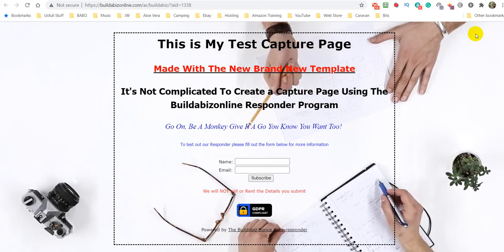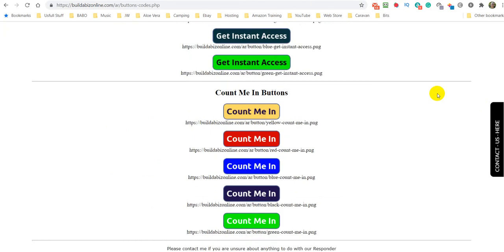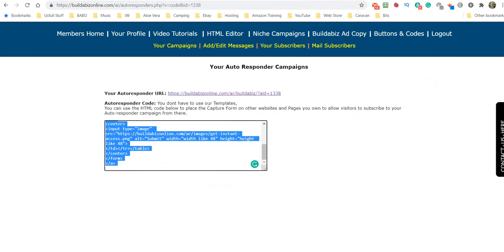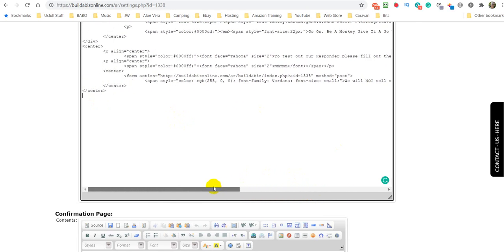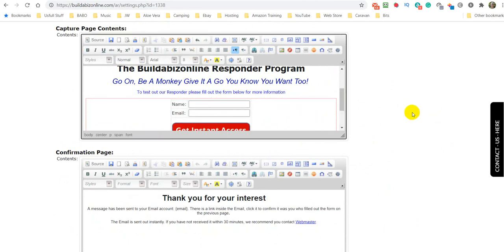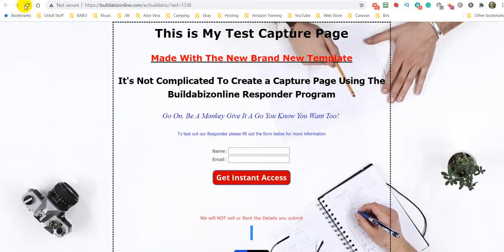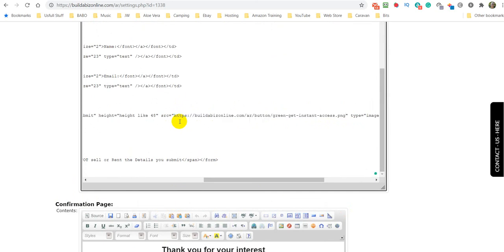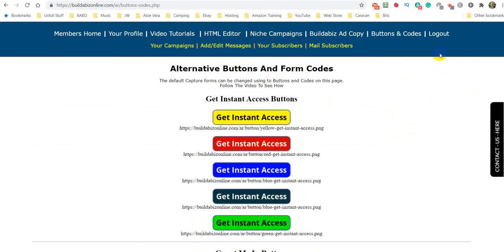Changing the Buttons on your Capture Pages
Hi from Ian Stewart, Owner Of Buildabizonline.com

Tools Like...
# - Splash Page Builder - To Build Unlimited Splash Pages
# - A URL Tool - To Cloak, Shrink, Track and Cloak URL's
# - Banner Building Tool - All Sizes
Image Hosting Tool